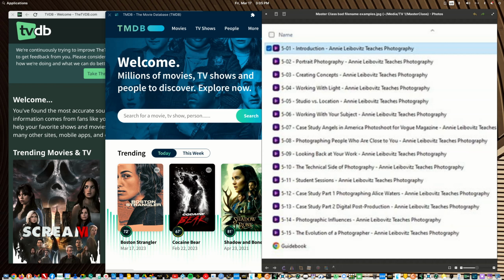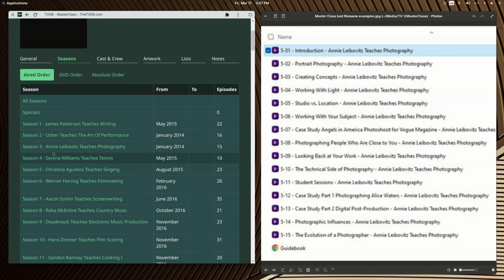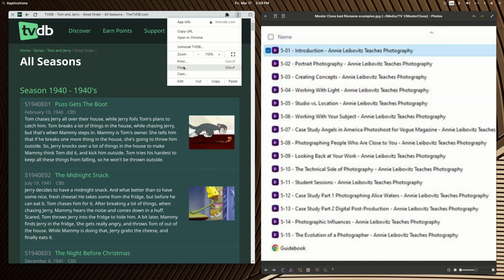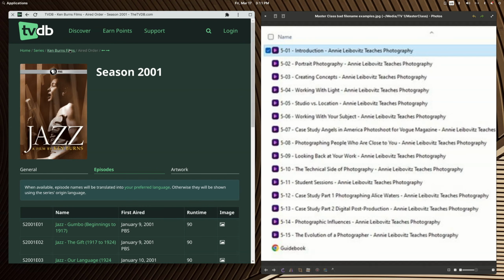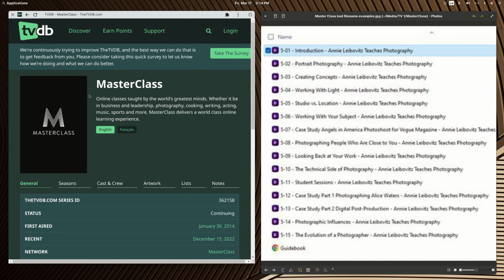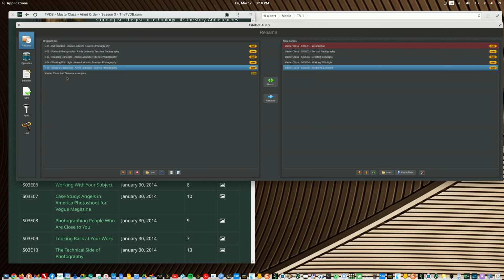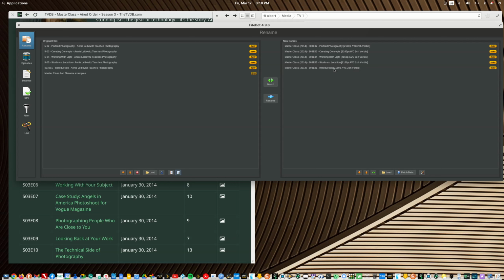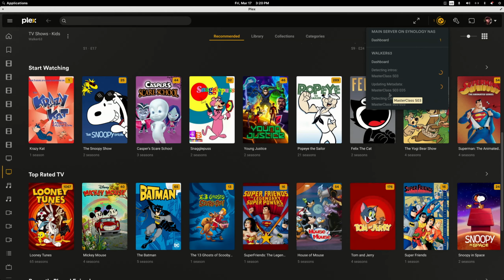Help William scan in his Masterclass episodes via TVDB naming.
I forgot to show the advanced libray setting change that needs to be made in Plex, which is simply changing episode ordering to TVDB from the default TMDB.